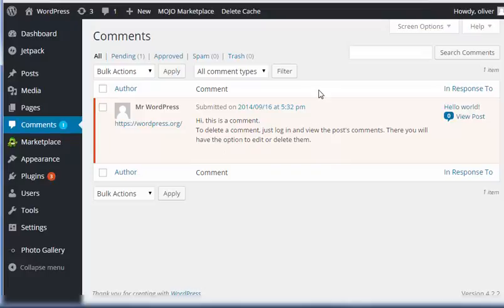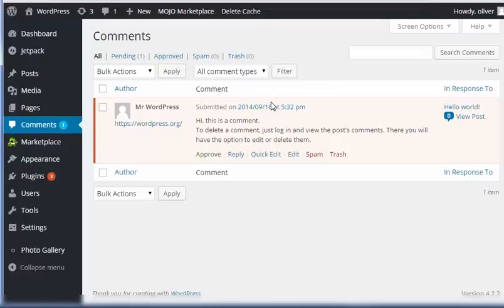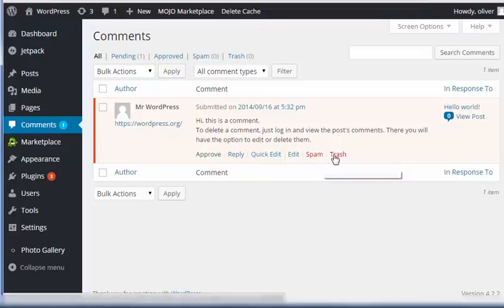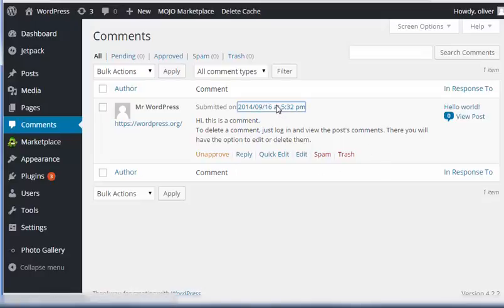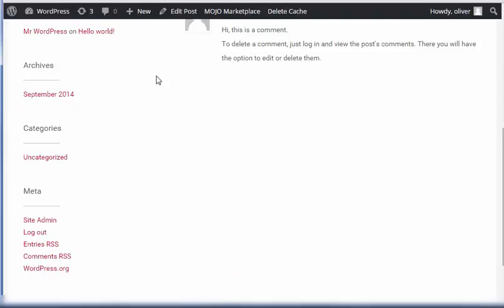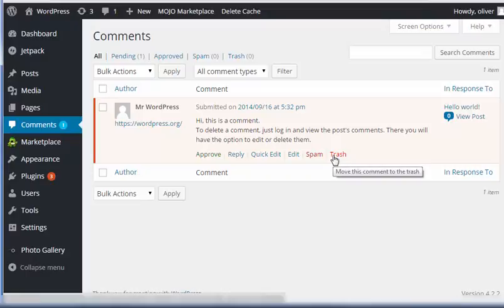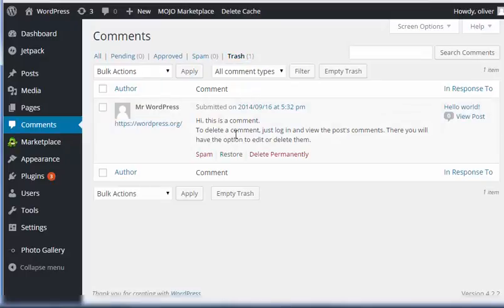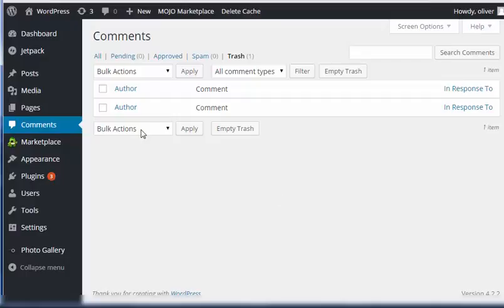23 Comments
Comments in your WordPress site
Your website visitors can leave comments in the posts that you have in your WordPress site. In this video, I’ll provide an overview of the ‘comments’ section in your dashboard, plus I’ll also show you how you can easily manage the comments posted on your site.